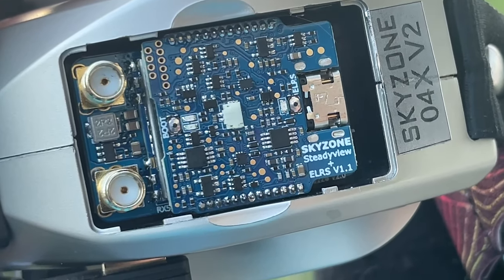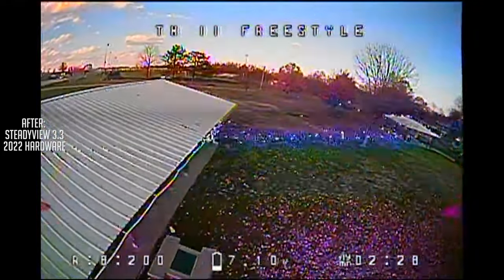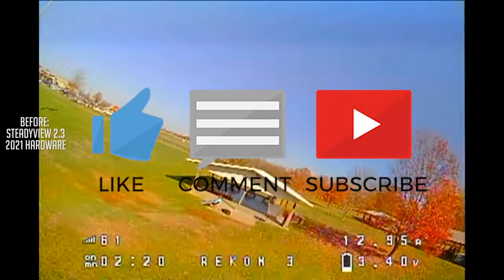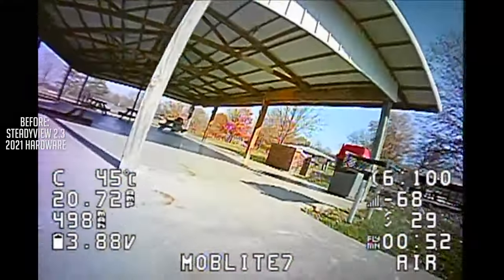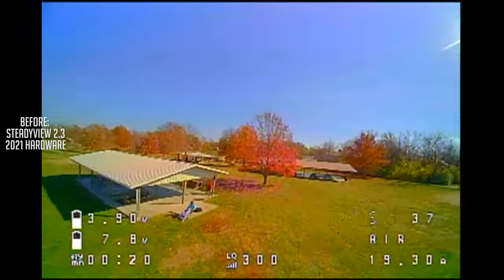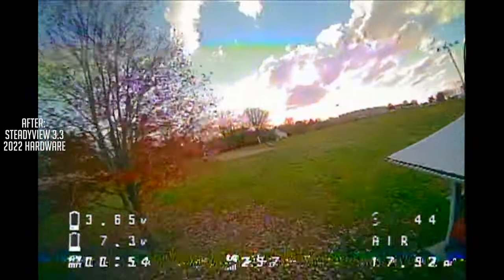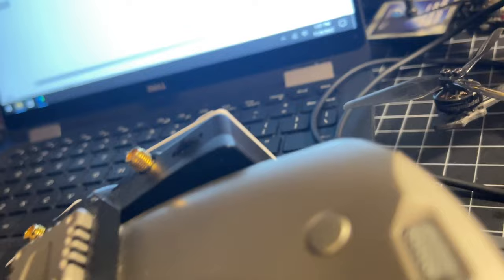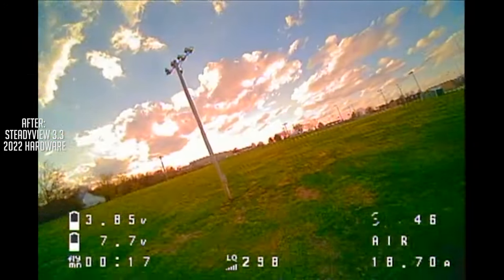SkyzoneFPV Steadyview Fusion Board V3.3 🧮 // Did They Fix Mix Mode?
Mix mode sync issues with Steadyview? Getting a very dark/discolored/rolling/vibrating image? SkyZone Fusion Board V3.3 is a $25 upgrade and/or 'fix' for this, for your Steadyview Receiver...in this video, I test a few different camera setups that did not work right for me on the latest 2.3 firmware, with my old receiver hardware. And then, compare the results after installing the Fusion Board V3.3 hardware.

- Intro to Skyzone's $25 Steadview Fusion Board: 0:00
- Before/After: TinyHawk Freestyle II (Dark/Multicolors): 0:27
- Before/After: Rekon 3 (Vibrating Text): 1:45
- Before/After: Moblite7 (Micro Desyncs): 3:48
- Before/After: Beta85 Pro 2 (Dark/Multicolors): 5:17
- Discussing My Results: 7:11
- Upgrade Tips & Mistakes to Avoid: 8:20
- Concluding Thoughts, Share Yours!: 9:05

The fusion board product and goggles in this video were purchased by me.